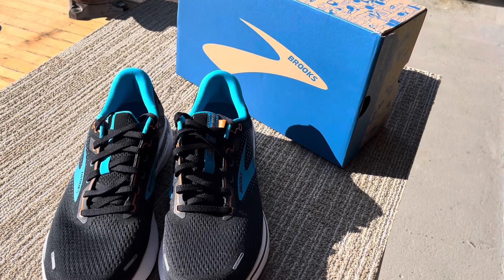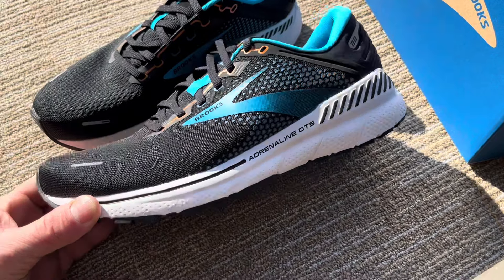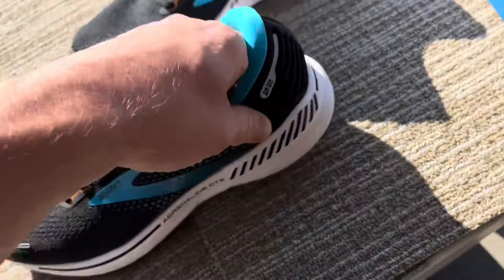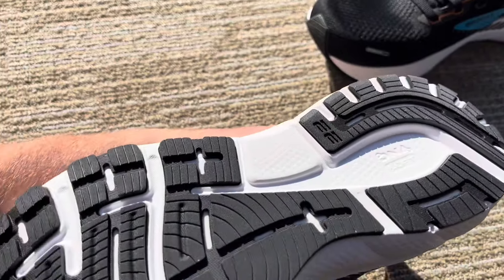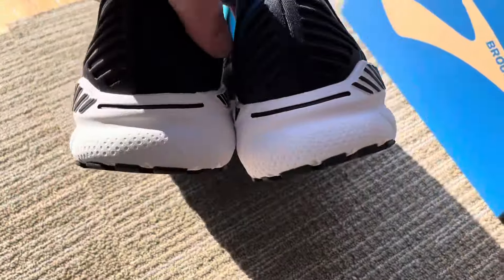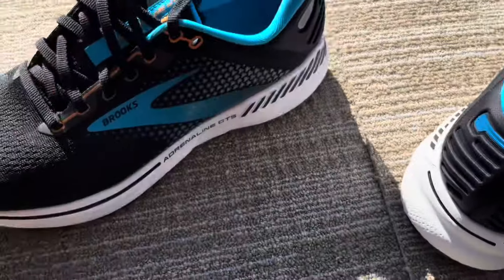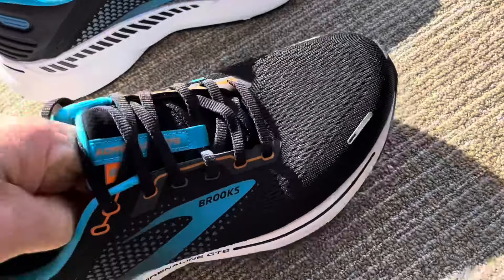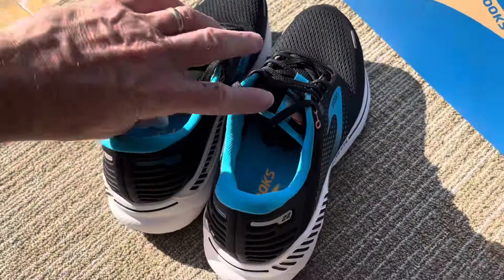Brooks Men’s Adrenaline GTS 23 Supportive Running Shoe Unboxing, Try On, and Review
Welcome to our in-depth review of the Brooks Adrenaline GTS 23 men's running shoe! If you're a runner seeking support and a smooth, reliable ride, this shoe is designed with you in mind. Join us as we explore the features that make the Adrenaline GTS 23 a top choice for runners of all levels.

### **Why Choose the Brooks Adrenaline GTS 23?**

The Adrenaline GTS 23 is a continuation of the beloved Adrenaline GTS series, building on the success of its predecessor, the Adrenaline GTS 22. This shoe has earned its place in the market not just for its performance but also for its recognition as a certified PDAC A5500 Diabetic shoe, complete with the APMA Seal of Acceptance. These endorsements speak volumes about its quality and the benefits it offers to a wide range of runners. As an influencer I can earn from qualifying products. Here's the link to order:

### **Guiderails Holistic Support System**

One of the standout features of the Adrenaline GTS 23 is the Guiderails Holistic Support System. This innovative technology goes beyond traditional support mechanisms. It works by aligning your body in its natural motion path, ensuring that excess movement is kept in check. This not only enhances your running efficiency but also helps prevent common injuries. Whether you're a seasoned runner or just starting, the Guiderails system provides the support you need to stay on track.

### **Soft, Lightweight Cushioning**

Comfort is paramount in a running shoe, and the Adrenaline GTS 23 excels in this area with its new midsole featuring DNA LOFT v2 cushioning. This advanced cushioning is softer and lighter than ever before, providing a plush underfoot feel without adding extra weight. You'll experience a smoother ride that absorbs impact, making those long runs feel easier and more enjoyable.

### **Enhanced Upper for Comfort and Breathability**

The engineered air mesh upper of the Adrenaline GTS 23 is designed to offer maximum comfort and breathability. This feature ensures your feet stay cool and dry, even during intense runs. The use of 3D Fit Print technology adds structure to the shoe, enhancing its durability and providing a secure fit. The upper adapts to the shape of your foot, delivering a personalized fit that hugs your foot in all the right places.

### **Trusted, Secure Fit**

The Adrenaline GTS series is known for its reliable fit, and the GTS 23 is no exception. The combination of engineered air mesh and 3D Fit Print not only enhances the shoe's aesthetics but also ensures a secure and comfortable fit. You'll feel confident with each step, knowing that your shoe is providing the stability and support you need.

### **Ideal for Various Types of Runners**

Whether you're training for a marathon, hitting the trails for a casual jog, or simply enjoying a walk around the neighborhood, the Brooks Adrenaline GTS 23 is versatile enough to meet your needs. Its support system is particularly beneficial for runners who overpronate, as it helps maintain proper alignment and reduces the risk of injury.

### **Customer Testimonials**

Don't just take our word for it—runners around the world have praised the Adrenaline GTS 23 for its comfort, support, and performance. Many have noted significant improvements in their running experience, from reduced pain to enhanced stability. These positive reviews highlight the shoe's ability to meet the demands of various running styles and preferences.

### **Conclusion**

The Brooks Adrenaline GTS 23 is more than just a running shoe; it's a trusted companion for your running journey. With its holistic support system, lightweight cushioning, and enhanced upper, it offers everything you need for a comfortable and reliable ride. Whether you're a novice runner or an experienced athlete, the Adrenaline GTS 23 will help you achieve your goals with confidence and ease.

Here's my influencer channel: